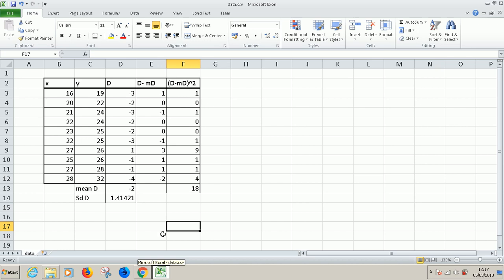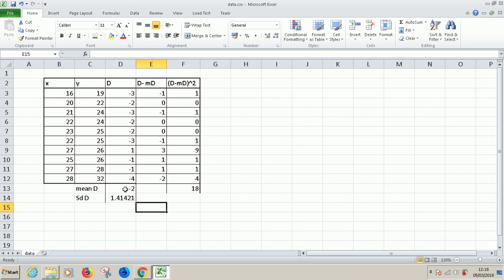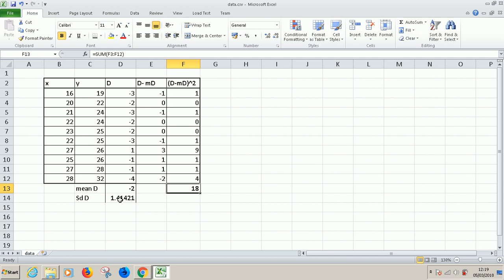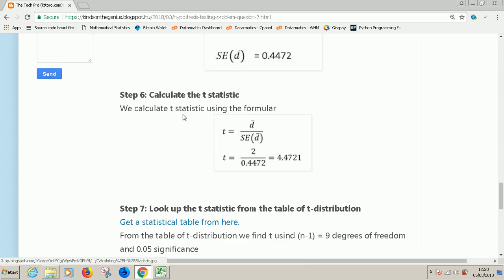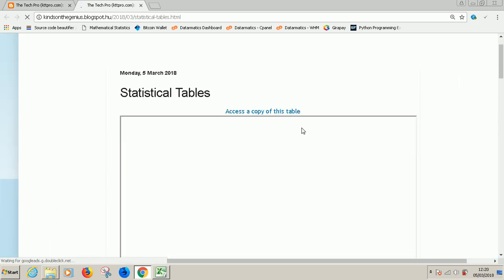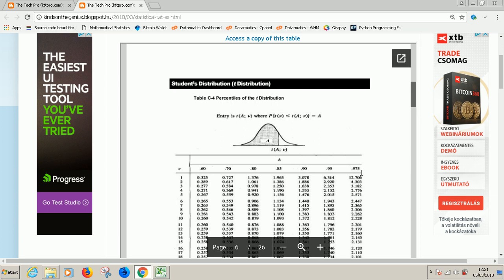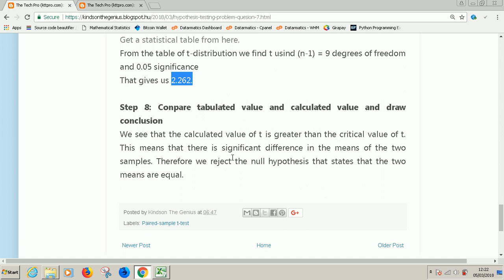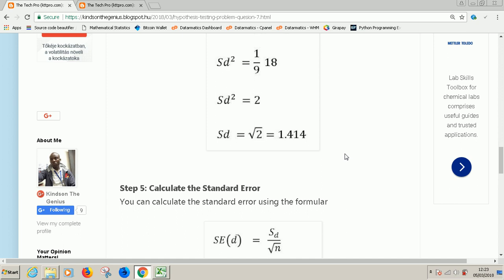How to Perform paired-sample t-Test Using Excel and Formula - Part 2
This vides explains step by step how to easily perform paired-sample t-Test using Excel as well as the formular.
It also teaches how to transfer text data from a web page into tabular data in MS Excel using csv and transpose in excel.